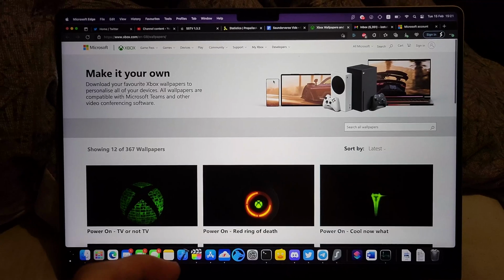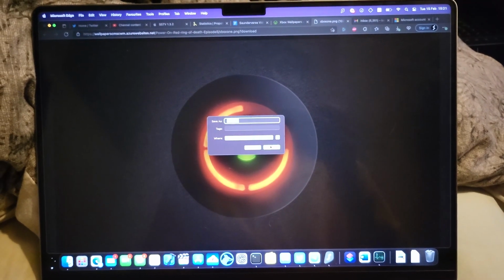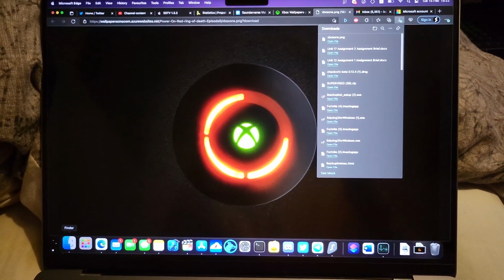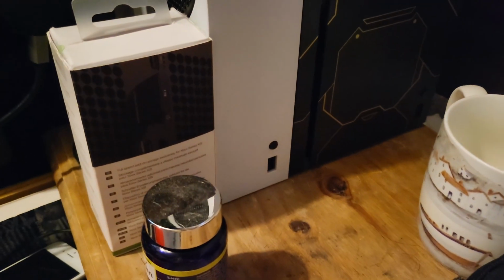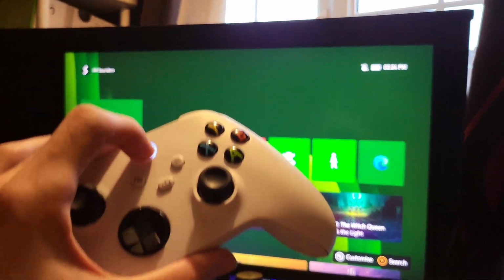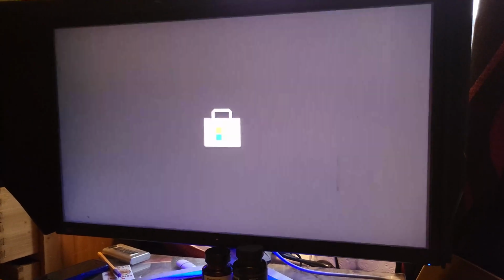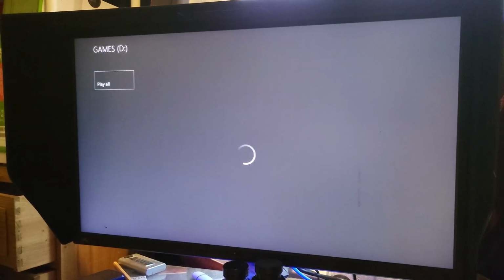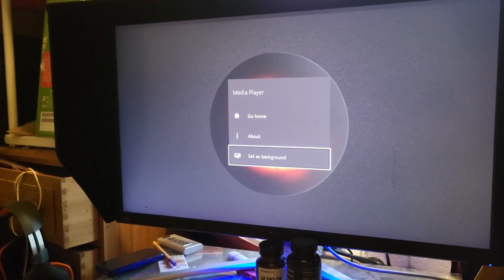How To CHANGE Xbox Series S Background | Full Tutorial [Set Wallpaper]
Xbox Series S change background | how to change the background on your Xbox Series S! Do you own a Xbox Series S, and want to change the background? If so, this video is for you! I will teach you how to change Xbox Series S background in this tutorial. By the end, you will have the background of your Xbox Series S changed to whatever you want, allowing you to use your Xbox Series S like normal again.